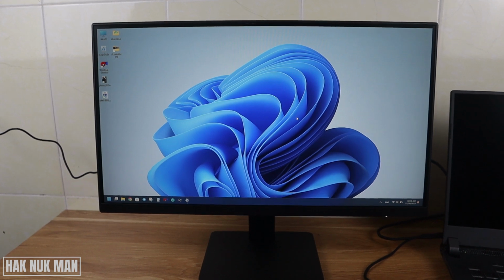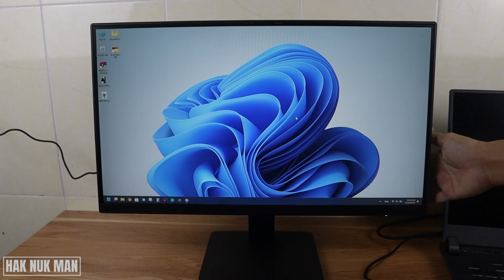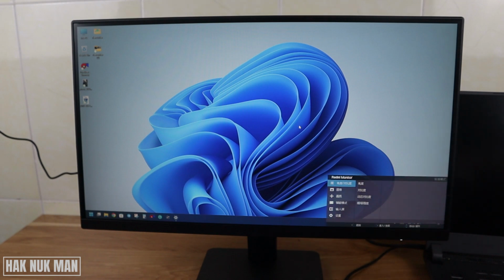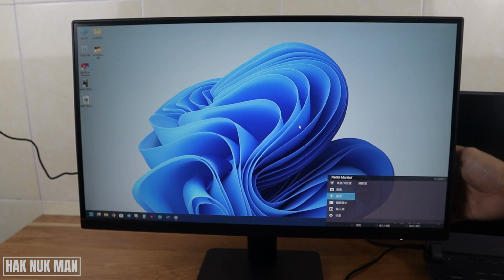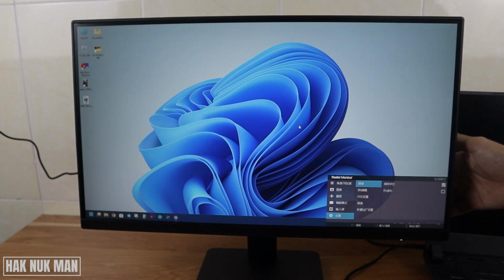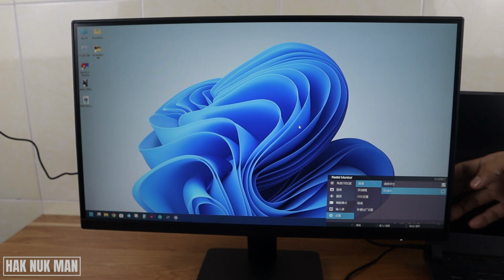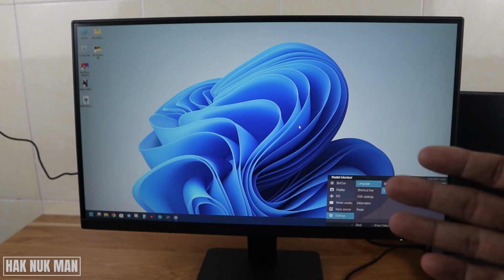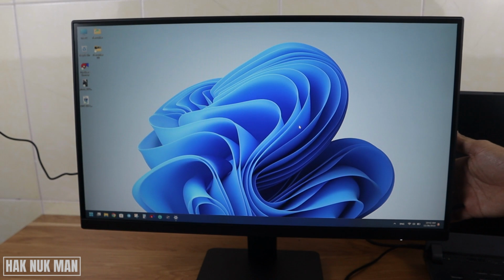How to Change Language in Redmi Monitor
In today's video, I am going to show you how you can change language settings in your Redmi Monitor. This monitor is 21.45 inch model RMMNT215NF.